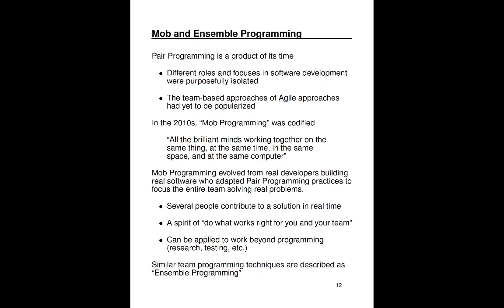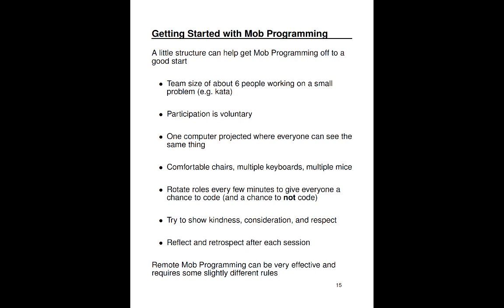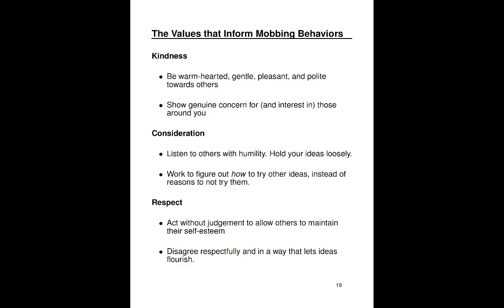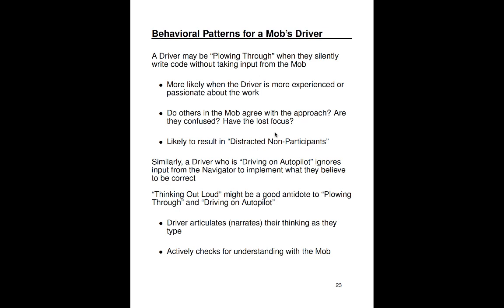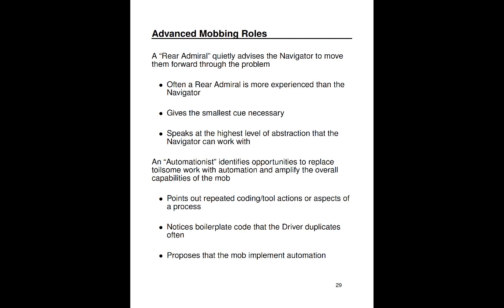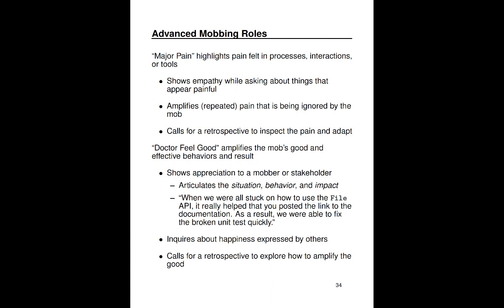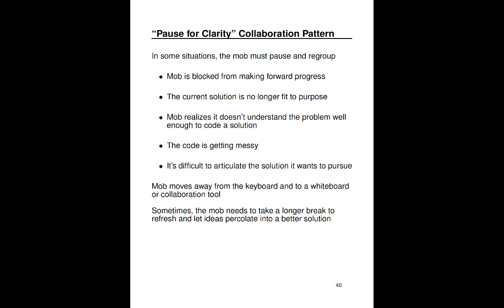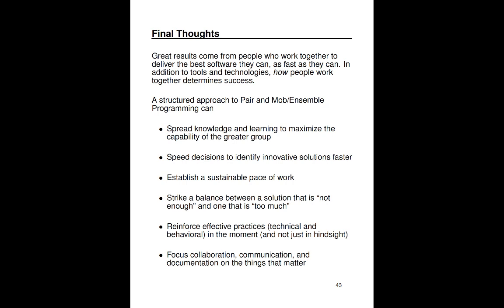Mob and Ensemble Programming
In this lecture, we explore Ensemble Programming (also knonw as "Mob" Programming) that expands concepts and techniques from Pair Programming to an entire team of developers. We discuss some of the roles and behaviors that make for effective Mob Programming.